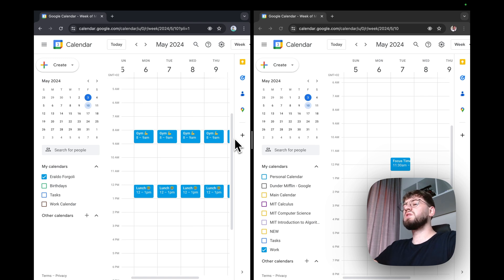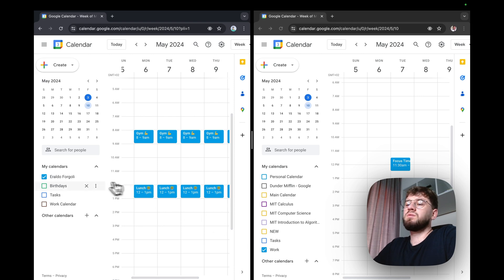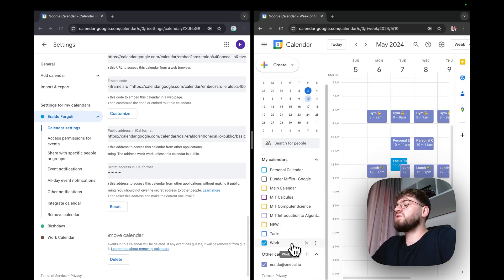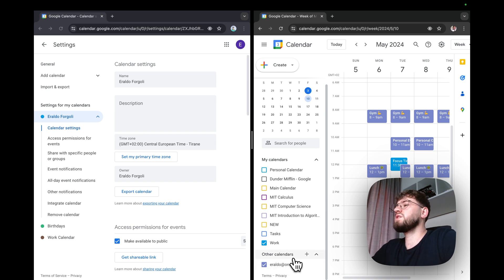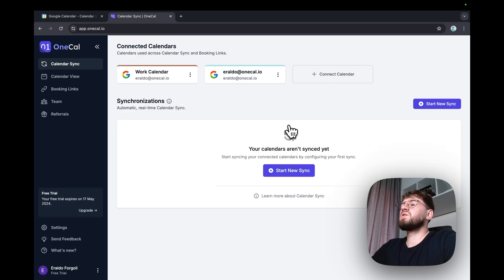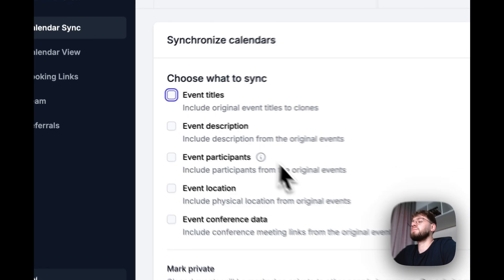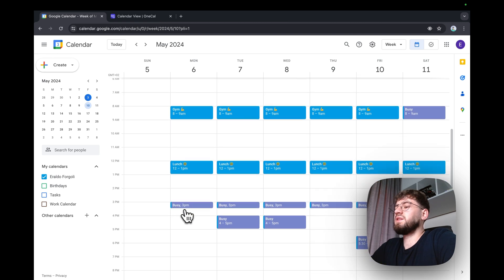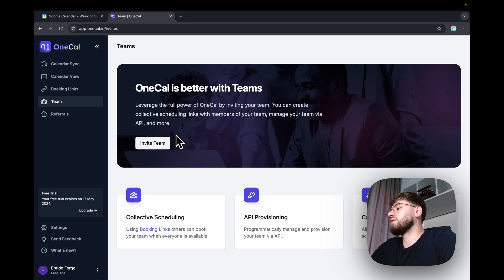How To Sync Google Calendars In Real Time - 2025 Guide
If you're struggling to sync Google Calendars with each other, this video will help you a lot.

In this video, we explain the two methods of syncing Google Calendars:
- By exporting a Google Calendar and importing it to the other Google Calendar
- By using a Calendar Sync Tool like OneCal

Exporting and Importing is useful if you want to see all your Google Calendars in one place, but it comes at the expense of the exported Google Calendar being public, available at Google Search, and accessible to the public.
Furthermore, this method doesn't directly sync the exported calendar to the target calendar (not a real calendar sync) but instead creates a secondary calendar.
This means that when co-workers use the find a time feature in Google Calendar, they can't see the busy time on your imported Calendar.

OneCal solves these issues by providing real-time Google Calendar Sync, allowing you to customize the event details you want to sync and keeping your Google Calendars private.

You can read more about syncing Google Calendars on our detailed blog post

To learn more about OneCal and Calendar Sync Tools, please follow this URL

Chapters
0:00 Intro
0:24 Methods of syncing Google Calendars
0:43 Syncing Google Calendars utilizing Google Calendar Sharing
1:16 Downfalls of Syncing Google Calendars Utilizing Google Calendar Sharing
2:16 Syncing Google Calendars using OneCal
2:43 OneCal Signup
3:00 Calendar Sync Setup
3:56 Calendar View and calendar sync testing